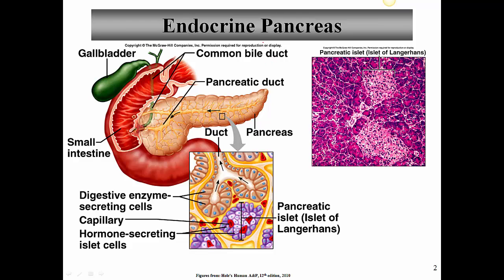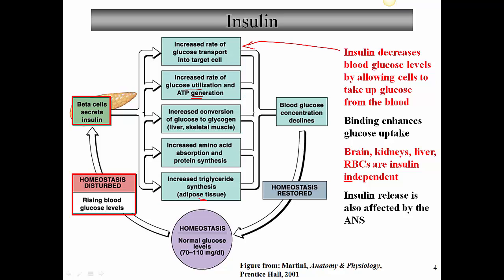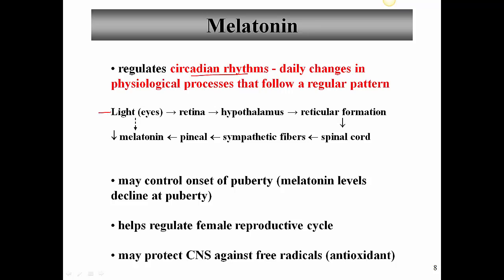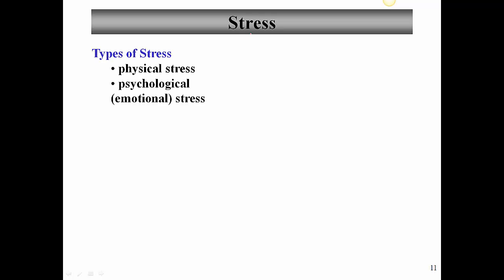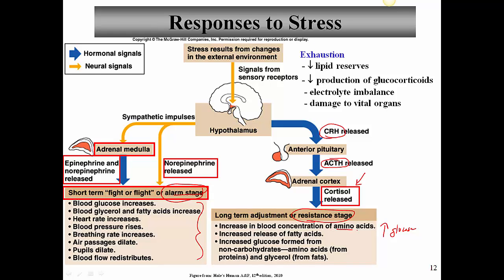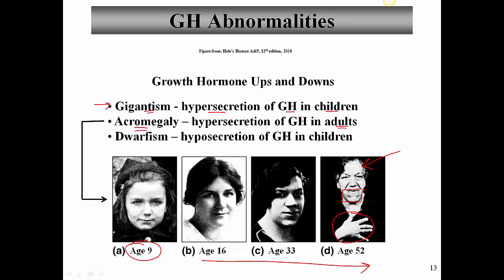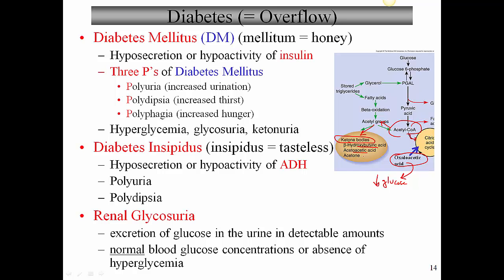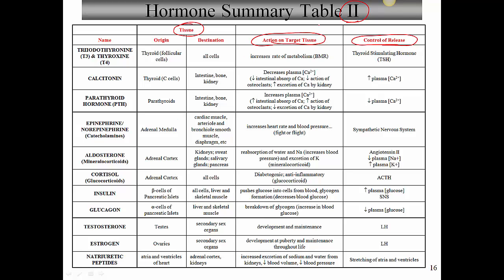Bio102H Lec14 Part2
Endocrine System, Part 2